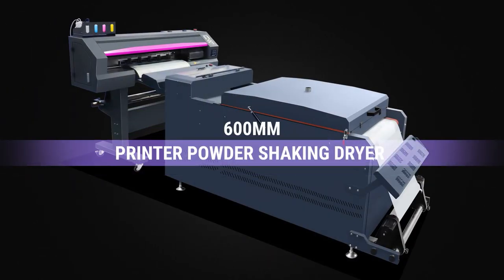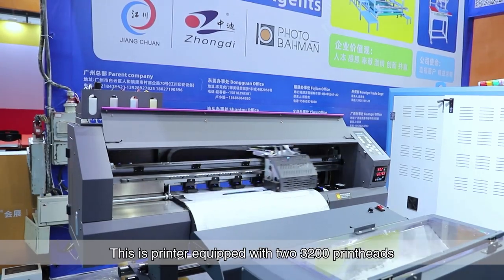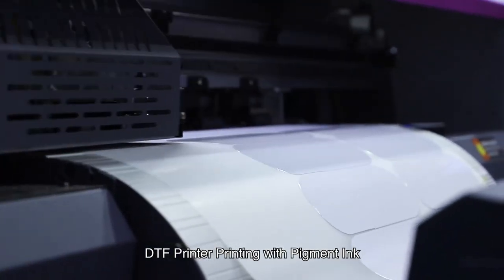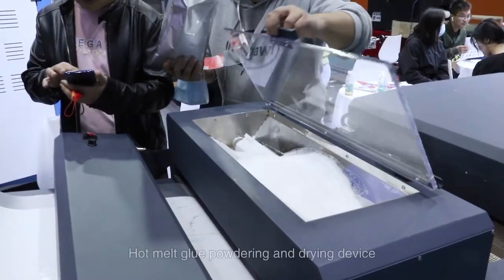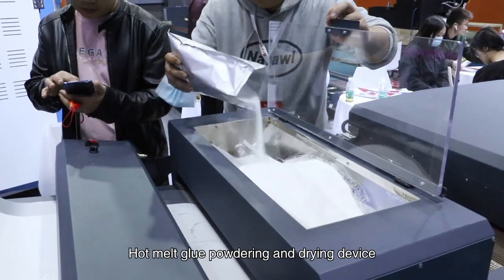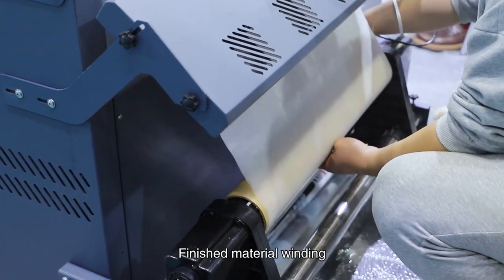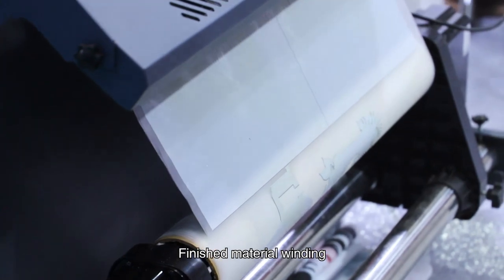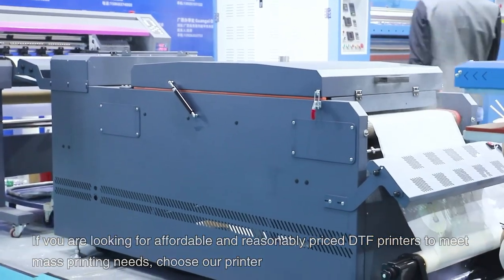White Ink Direct To Film Printer heat transfer inkjet Printing XP600 DTF With Shaker and Dryer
01 EPSON Print Heads Optional
Epson I3200/4720/XP600 Original Print Heads
High density and long life

02 Lacking Ink Alarming System

Protect the print head and printer

03 Intelligent Control Panel
Easily adjust print  head and printing position

04 Aluminum Capping Station System
Protect the print head and reduce the lose

05 Japan THK ultra-quiet guide rail
1*15mm guide rail-More stable

06 White Ink circulation system-WIMS(white ink management system)

Prevent the white ink setting and  reduce ink loss

07 Central/Stepper Shaft
Diameter=20mm, provides stable and highly accurate printing

08 JAPAN NSK Bearing
Better printing accuracy

09  Big Pinch Roller
Three Level adjustable, adapt to various printing  consumables

10 Leadshine brushless integrated serve motor
Strictly control high mechanical precision printing

11 Guide Platform Heating

Segmented heating, front and back heating, protects the print head from clogging while preventing ink flow